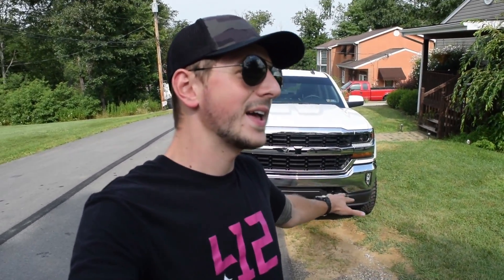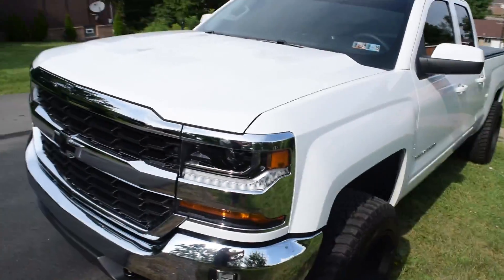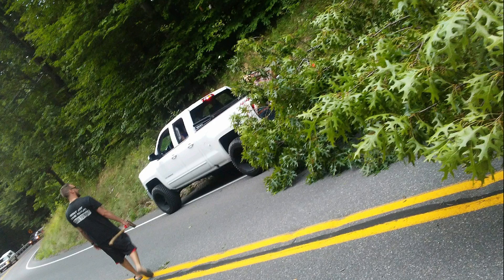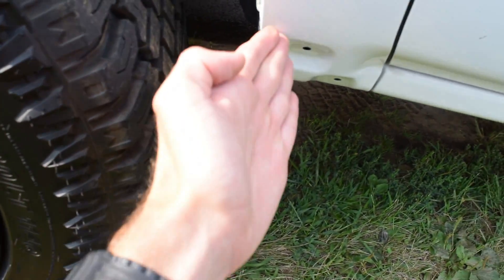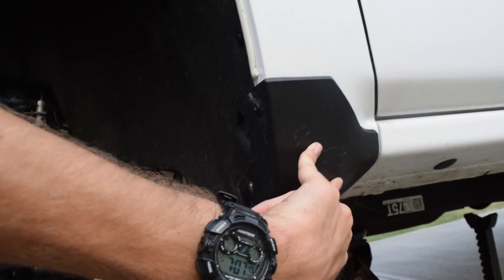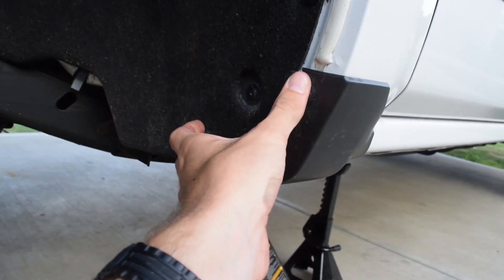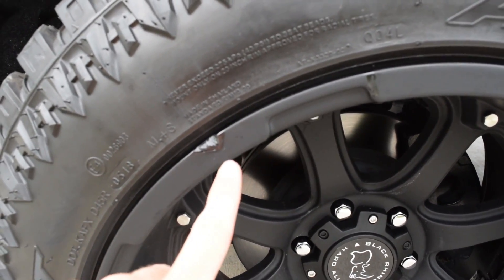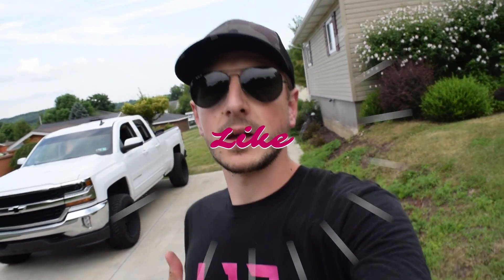RUINED MY $46,000 TRUCK IN 4 MONTHS...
Find out what happened that I deemed my brand new truck ruined!!